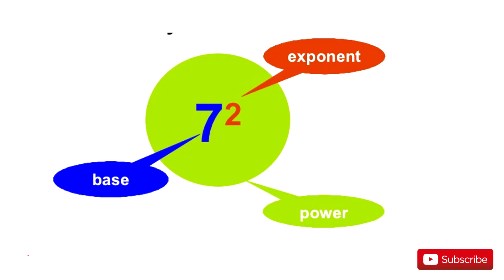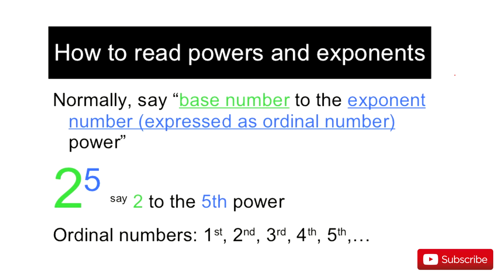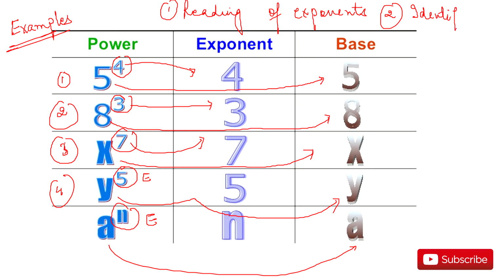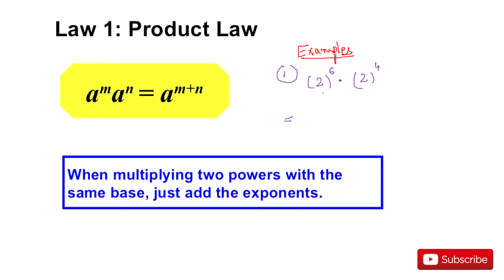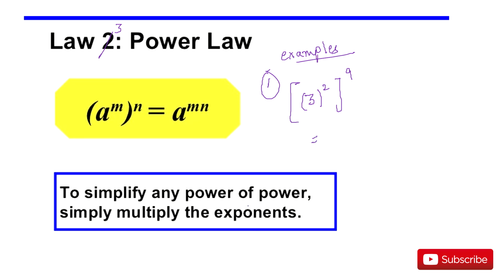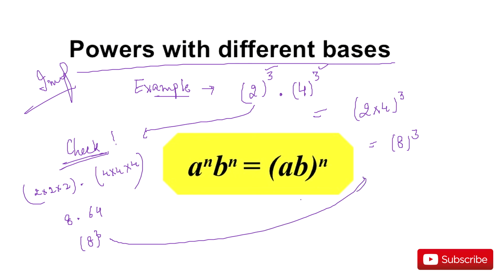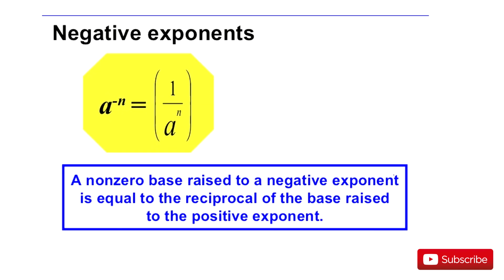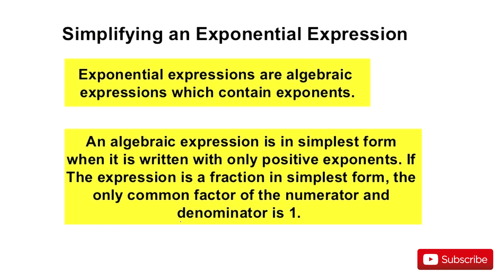Laws of Exponents | NCERT Maths